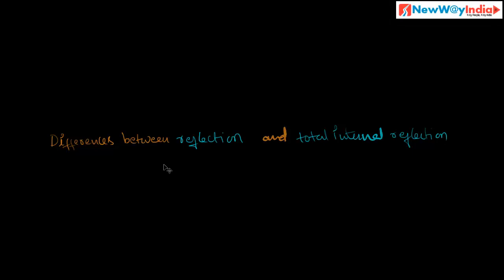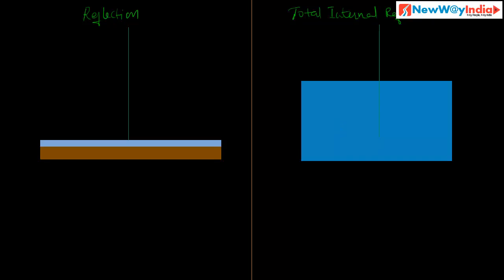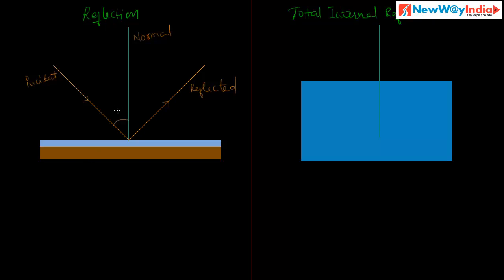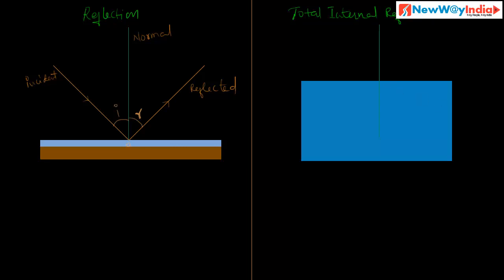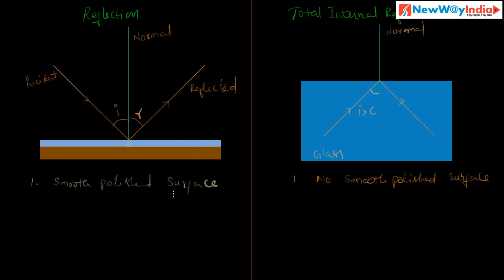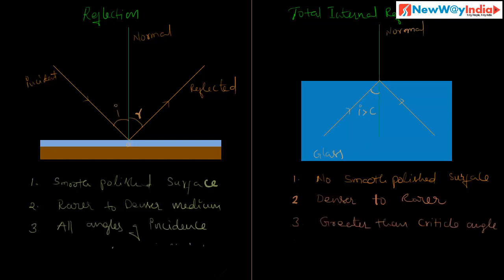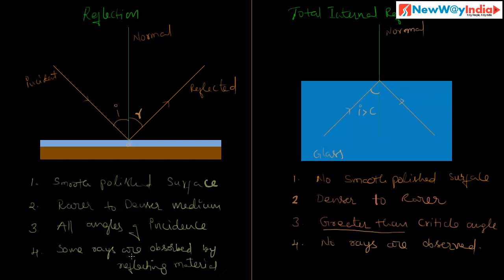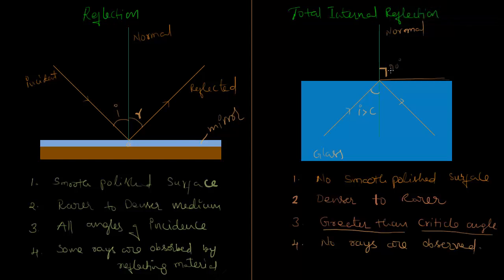ICSE CBSE Physics Class 10 Light - Reflection and Total Internal Reflection Differences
- Differences between Reflection and Total Internal Reflection.
- CBSE Physics Class 10 Reflection & Total Internal Reflection Differences.
Happy Learning!
NewWayIndia Team.